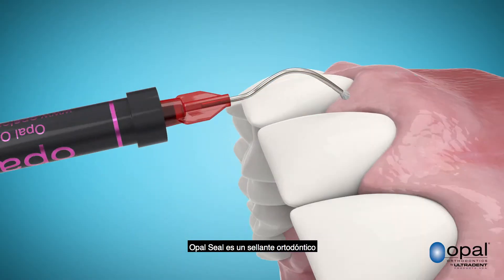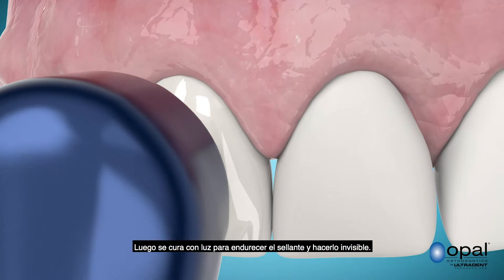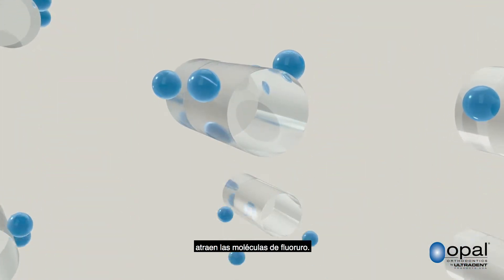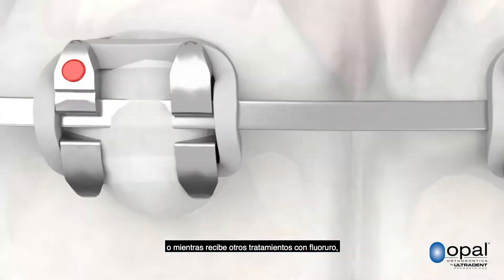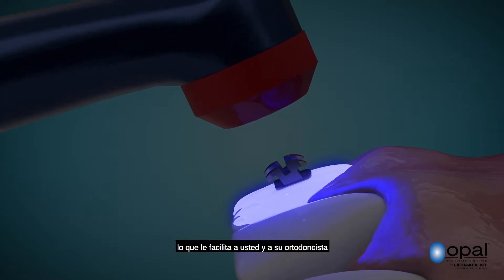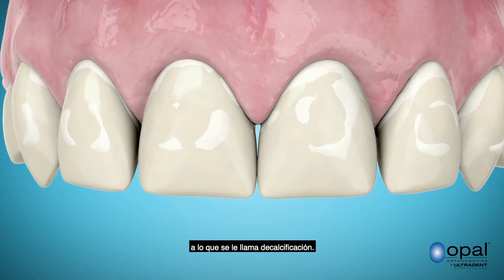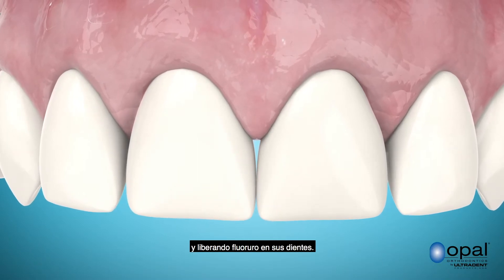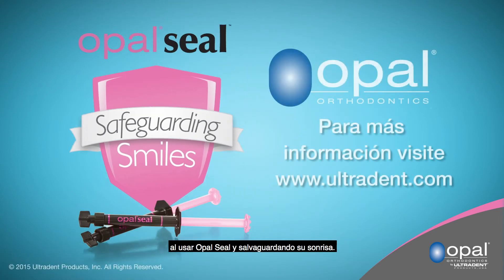Así funciona nuestro primer y sellante ortodóntico Opal Seal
Opal Seal es un primer y sellante con 38% de relleno, utilizado para preparar el esmalte para la adhesión/cementación ortodóntica. Aplique una capa delgada de Opal Seal sobre el esmalte grabado antes de la cementación del bracket para una mejor adhesión y una liberación recargable de flúor.

•  38% de relleno de ionómero de vidrio y nanorelleno para mejor fuerza y durabilidad
•  No se amarillece y es resistente a las manchas
•  No requiere primer o agente secante adicional